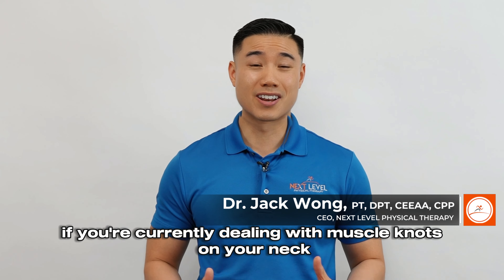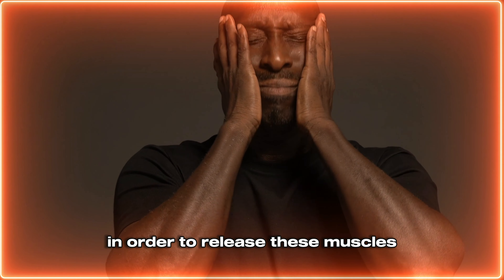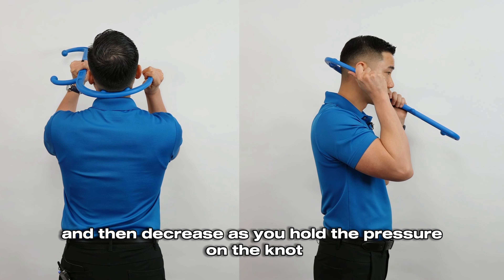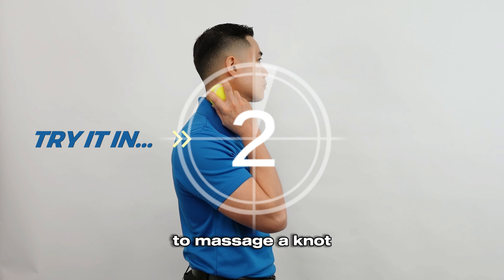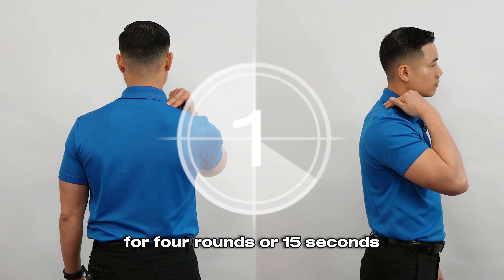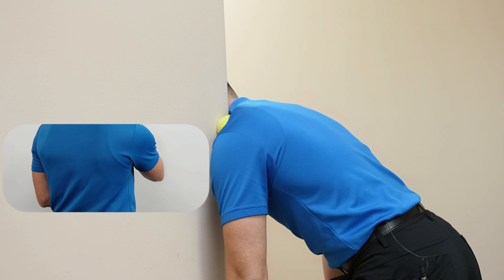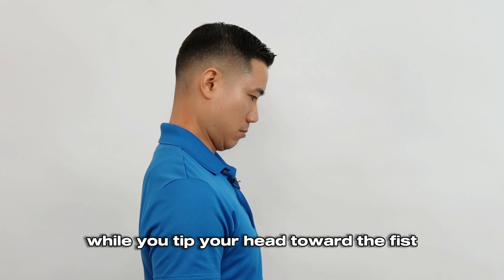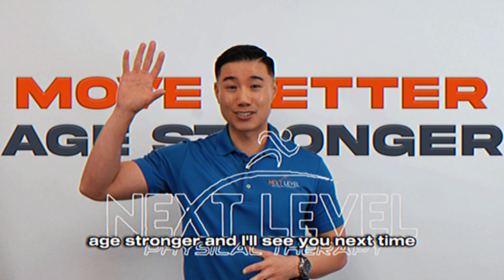Demystifying Muscle Knots: Causes, Impacts & Home Remedies | Dr. Jack Wong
Welcome to 'Demystifying Muscle Knots: Causes, Impacts & Home Remedies' with Dr. Jack Wong of Next Level Physical Therapy.

In this concise 5-minute video, Dr. Wong simplifies the concept of muscle knots. He explains what muscle knots are, how they can affect your daily life, and shares some simple, effective exercises, stretches, and self-massage techniques that you can easily perform at home to alleviate them.

Learn how to spot the signs of muscle knots, understand their impact on your muscle health, and discover practical solutions to get rid of them. From understanding their origins to the step-by-step demonstrations of therapeutic exercises, this video is your ultimate guide to freeing yourself from the discomfort of muscle knots.

Remember to share your progress, experiences, and queries in the comments below or on social media using the hashtags MuscleKnots and PainRelief. We are here to help you reach the next level of health and wellness!

To find out how 1-on-1 physical therapy may be able to help you with your aches and pains:

Any injury sustained while performing these exercises is solely the responsibility of the individual performing these exercises. Next Level Physical Therapy and its partners disclaim any and all liability from injury sustained from performing the exercises demonstrated in this video.

As always — it is best to consult personally with your medical healthcare provider for a personalized treatment plan to address your specific issues.